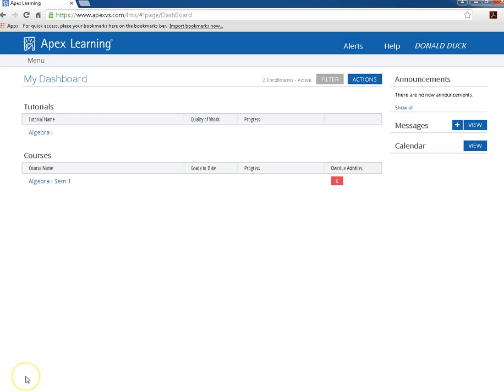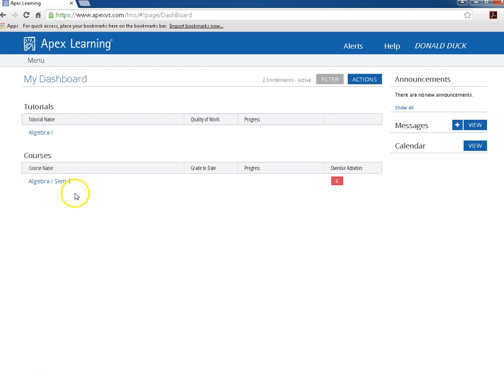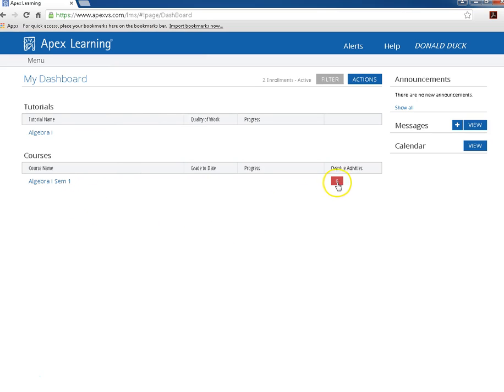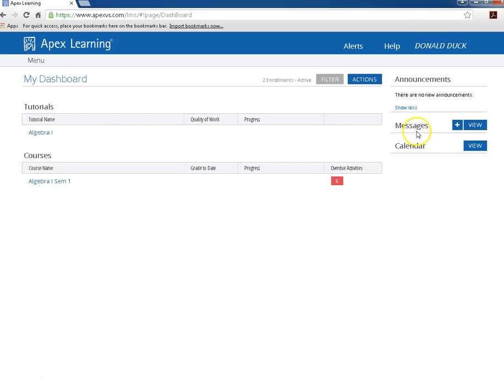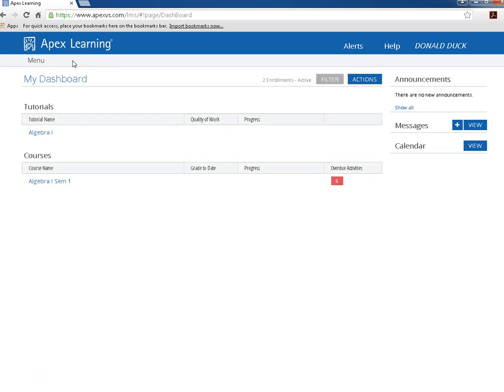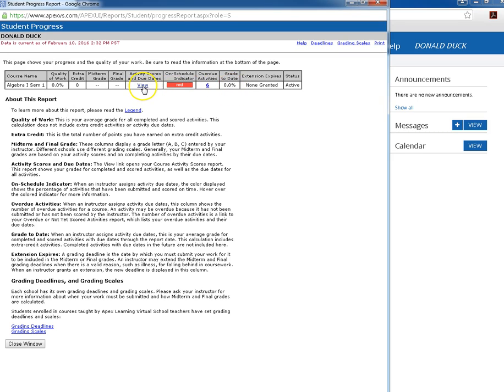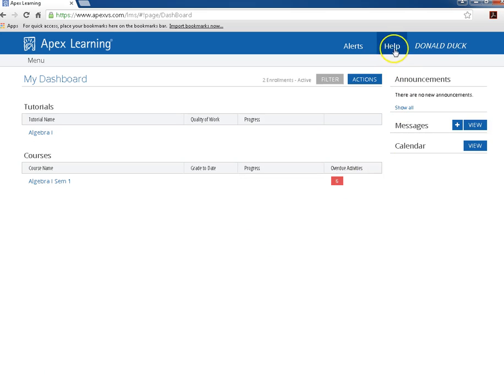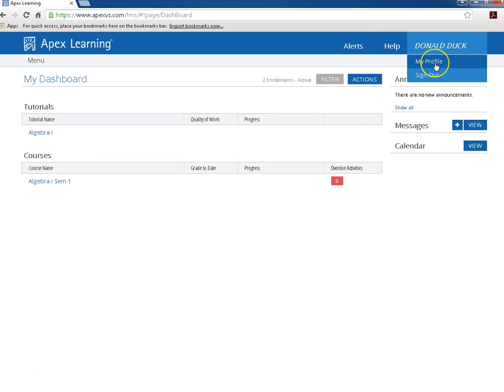Apex Intro 2 Dashboard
Introduction to the Apex Learning LMS dashboard for students